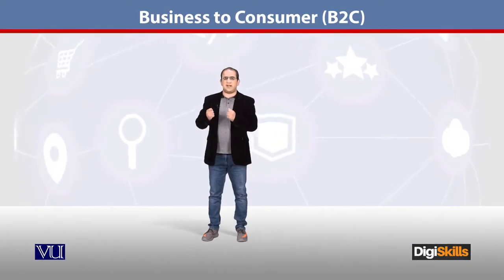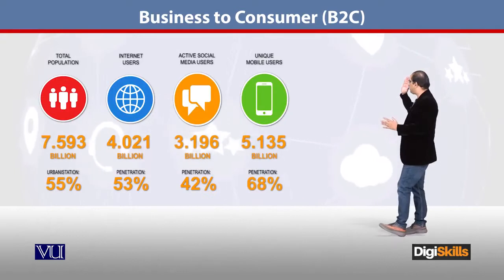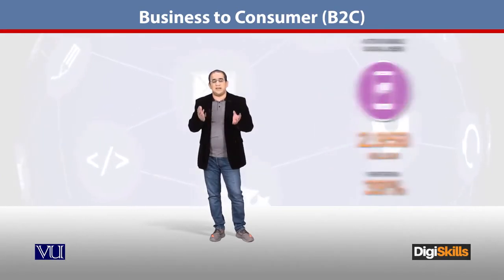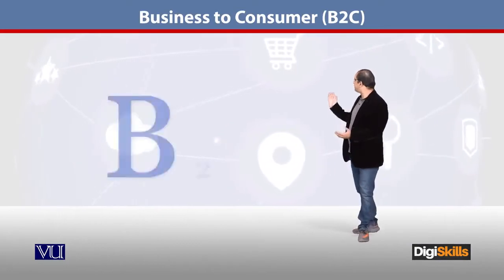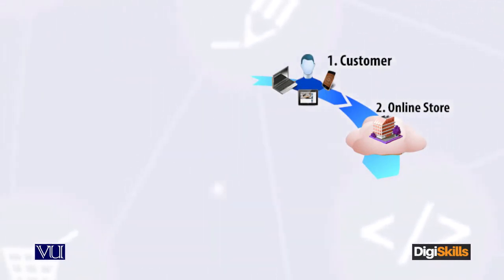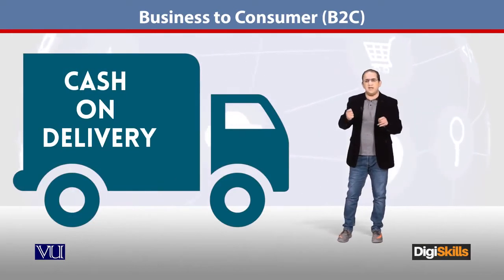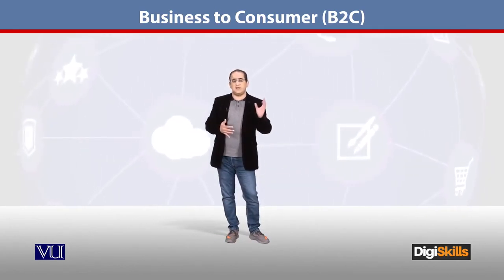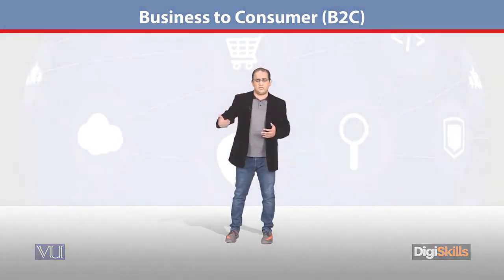10 - Business to Consumer B2C ¦ DigiSkills - E - Commerce By Digi Skills